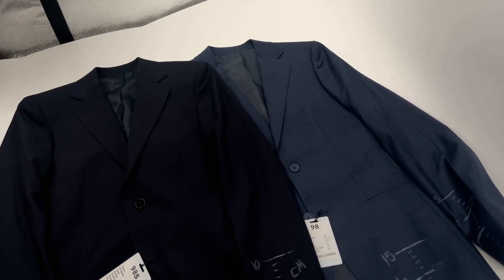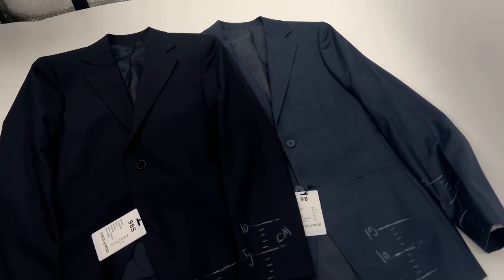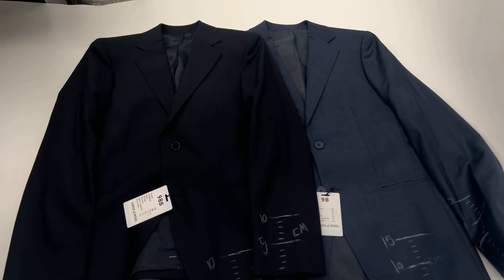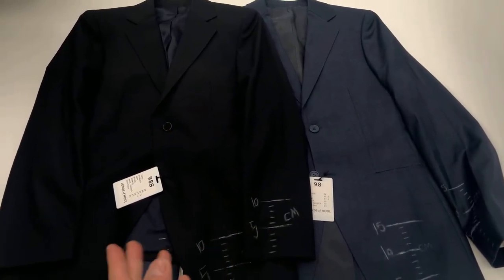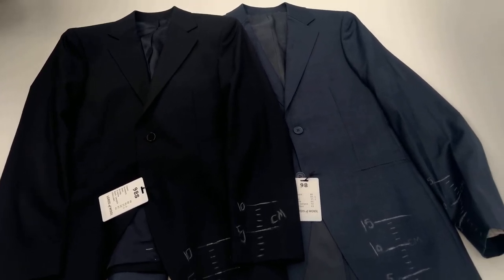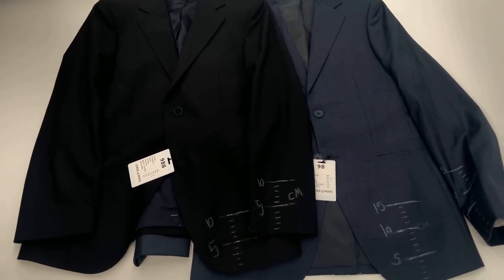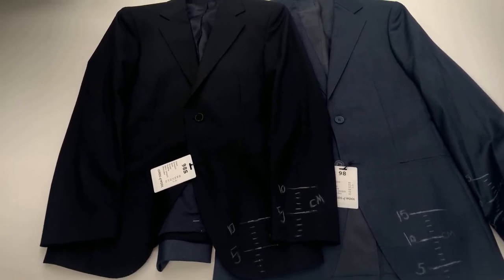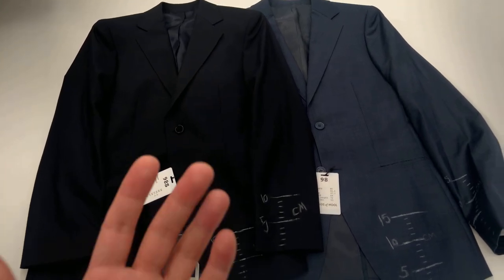Suits for short men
Learn more about our short sizing template options for our Home Try-On Kit.